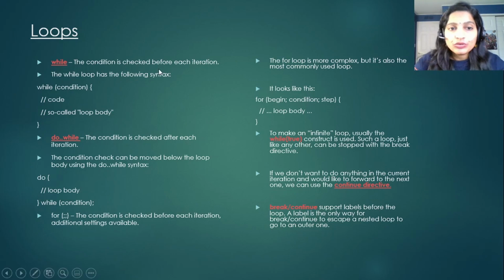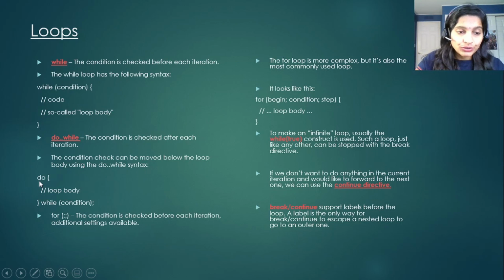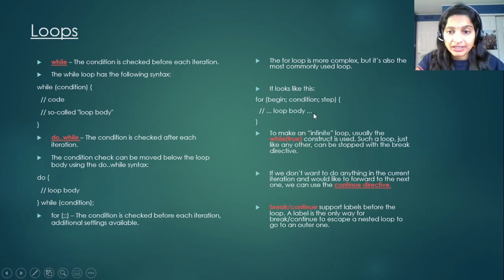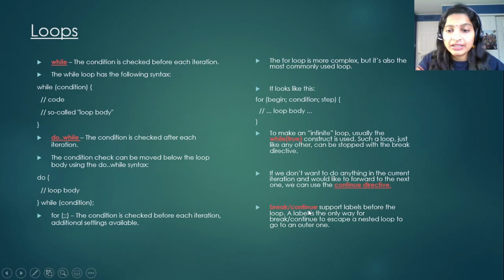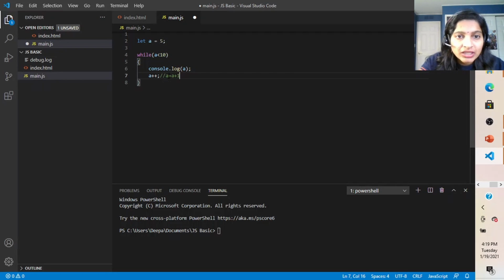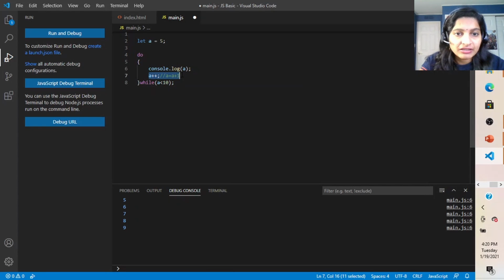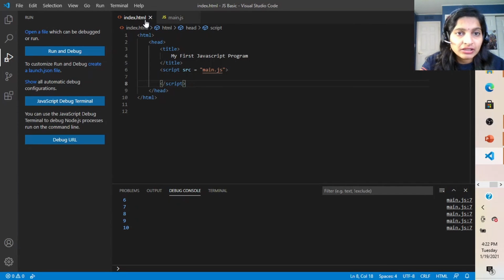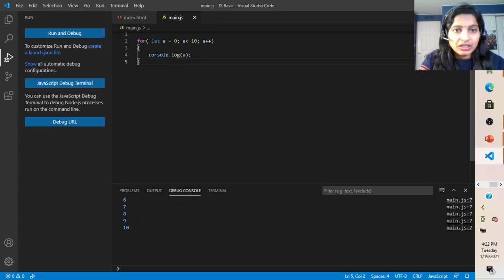Dip Coding Tutorials| The Loops in JavaScript| Beginner Web Developers curious about JavaScript #10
Hello All,
I am Deepa Dalvi. I am explaining here more on JavaScript. Check my earlier videos also.

Here I have discussed about the Loops in JavaScript. They are:

While
Do. While and
 For

Just watch the video. If you like it Click on Like Button.
In hurry to learn - If you don't want to waste any time with listening to lectures and jump right on to developing and learning the basics of Modern JavaScript, this is the perfect course for you.
Happy Coding!!

Aspiring developers - If you are done learning HTML, CSS and now you're looking for to add logic to your web pages this is right course for you because I'll be teaching you the very basics you'll ever need in Modern JavaScript.

Self taught developers - there are a lot of self-taught web developers out there who cannot solve basic programming problems, because they never attended a college. Don't be one of those! This course teaches you the fundamental programming skills that every developer must know.